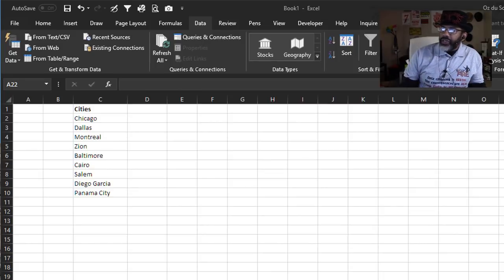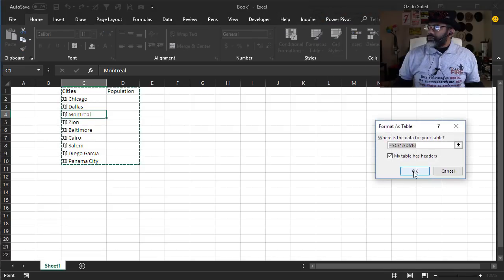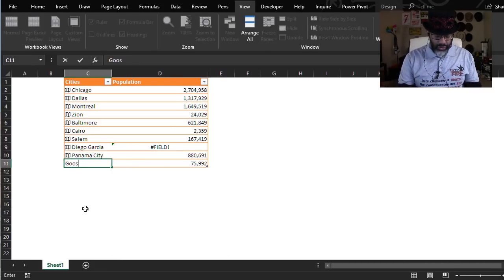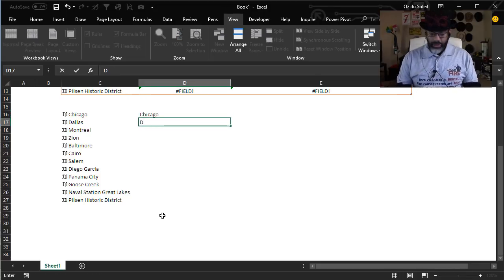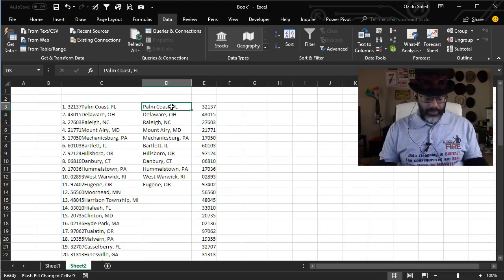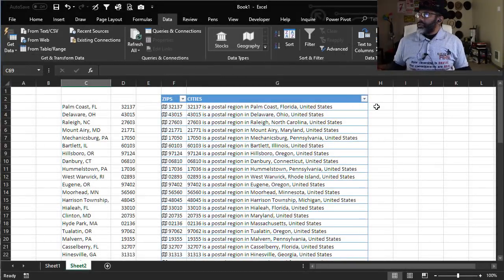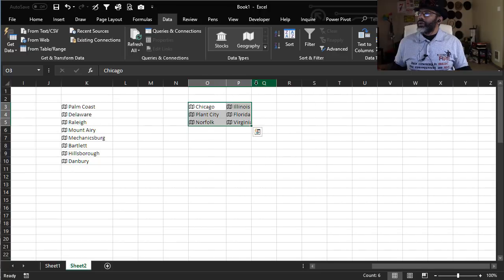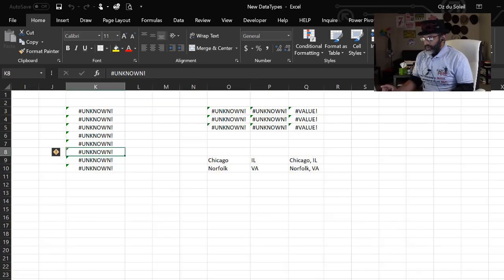The New Geography Data Type in Excel: Let's Play With It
Data Types were recently released for certain Insiders and in this video I play with the Geography Data Type to show you some strengths and weaknesses to help prepare you if you don't have the Data Types already.

Some things we see:
-  We can't copy-paste-as-values to get rid of the Data Type and keep the value
-  The Geography Data Type tries to fix things for us; e.g., it converted "Zion, IL" into just plain "Zion."
-  From a Data Type we can get population, city name, and mayor info.
-  We can't concatenate Data Types.
-  We can get city names from a zip code ... mostly. Some zip codes returned simply "Postal Code in the United States. But if you have to look up 10 instead of 200, hey! There's a lot to appreciate.

Finally, I look at what happens if I open a file that has Data Types, but the version of Excel doesn't have Data Types?